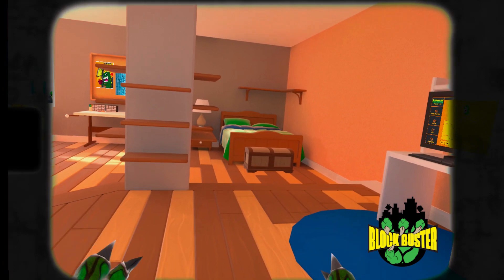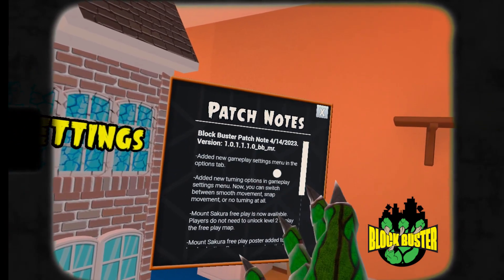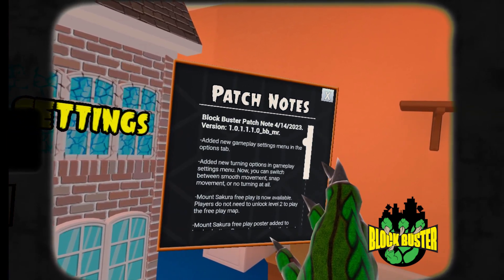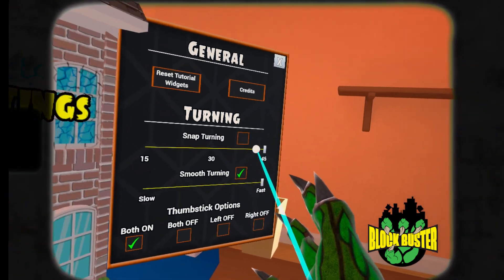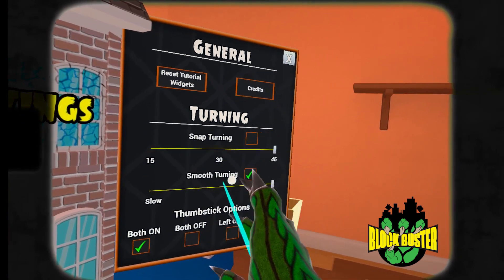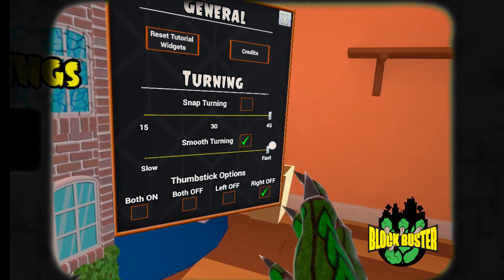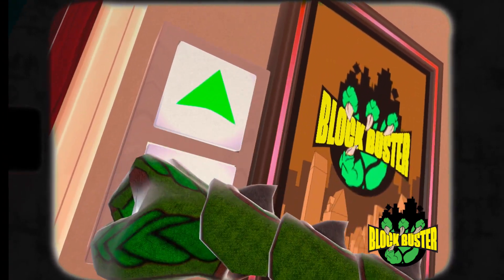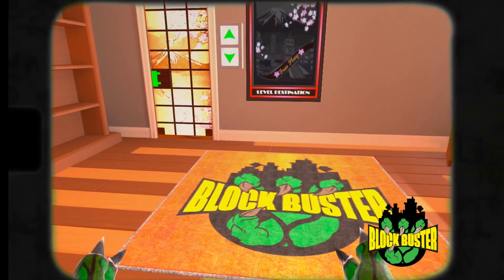Block Buster Developer Update 4/14/23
Greetings my fellow monsters!

Thank you for taking a look at our very first game and tearing up the town with us. The feedback we’ve gotten from you all so far has been nothing less than amazing and we are already addressing some of the things you have brought up in our discord channel.

Which brings us to this first Quality-of-Life update.

The biggest feature is the addition of smooth turning options accessible through the pause menu. We also added buttons to support turning on both controllers, a single controller, or no controller. You can adjust rotation speed as well as adjust the snapping on your turning if you prefer snap turning. We also added a button to the options menu that takes you to patch notes. This will be updated with every new installment going forward.

We have made Mt. Sakura available for free play mode. Players can now go to Mt. Sakura and explore the city. You do not need to unlock it in single player mode to access it. Just press downward on the Level selection arrow keys.

We have also addressed players’ concerns regarding the speed run achievement for Mt. Sakura. The Speed run Achievement has been adjusted from 7 minutes to 9 minutes.

 Additionally, we added billboards to Bay City and Park Central. These billboards expand upon KaiTech’s influence within the timeline of events. The level 4 secret zone now includes additional timeline details continuing from Mt. Sakura’s timeline.

We hope you've been enjoying Block Buster. As of now, we feel this is a great starting point for our team to tackle more issues we are seeing. We are working diligently to expand our features to bring smooth movement, multiplayer Coop modes and much more.